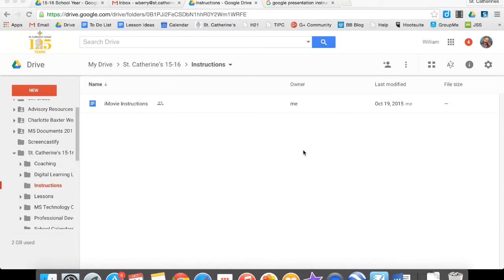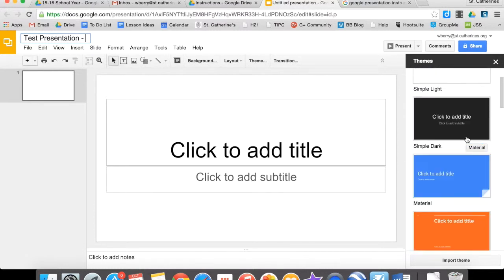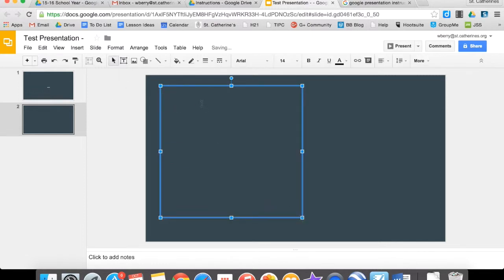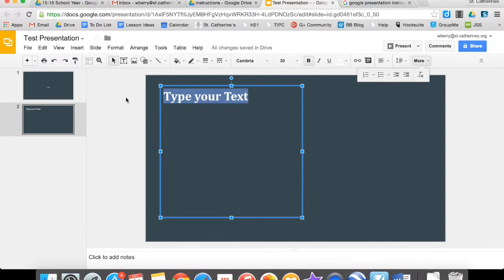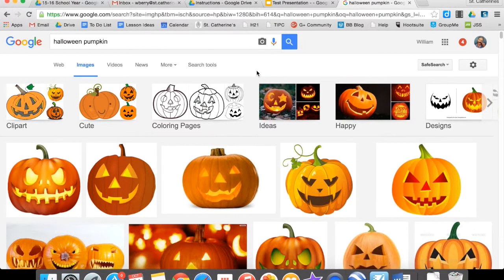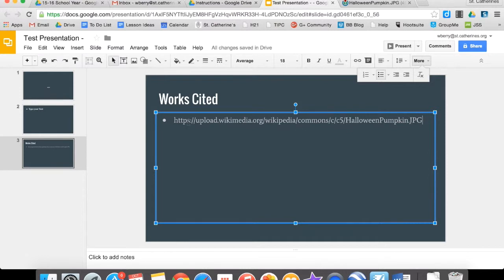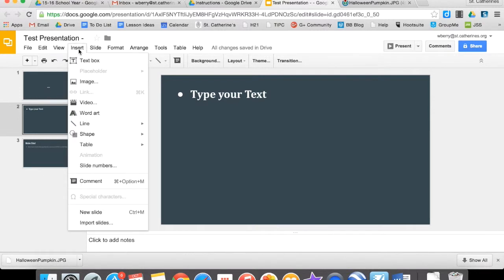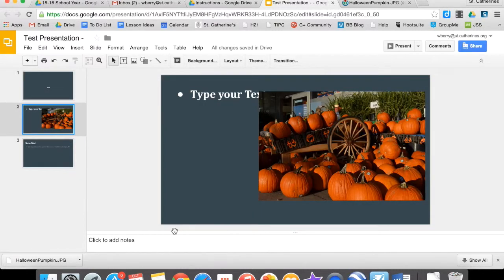Google Presentation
This video is about Google Presentation